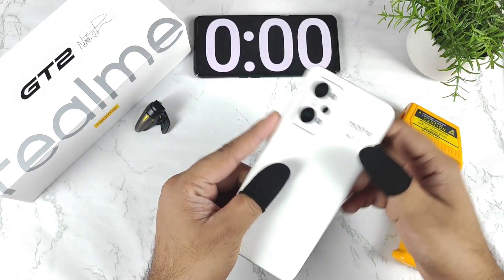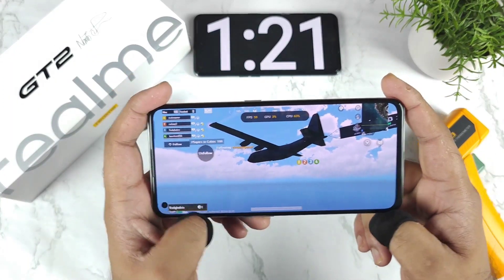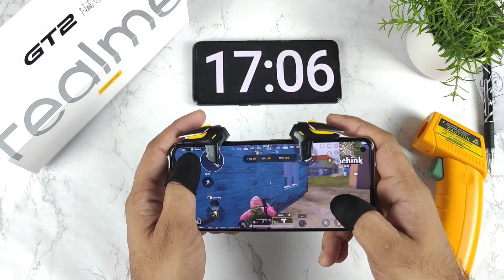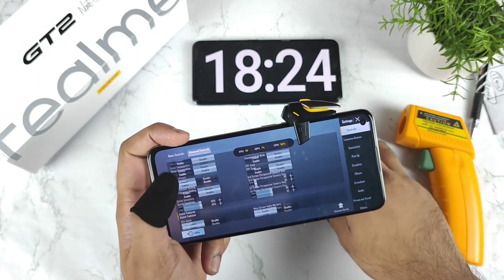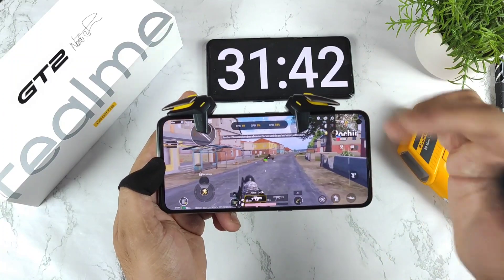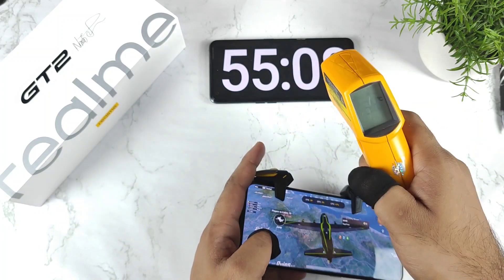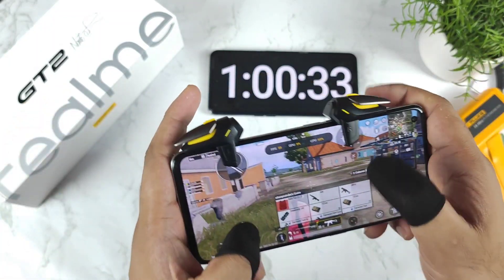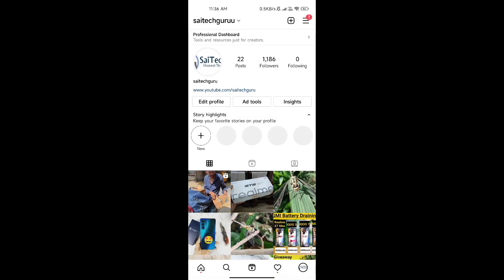Realme GT 2 BGMI Battery Draining Test | Heating Test Shocking Results